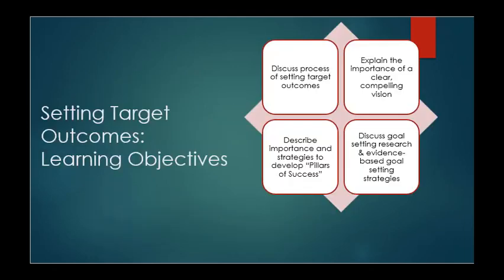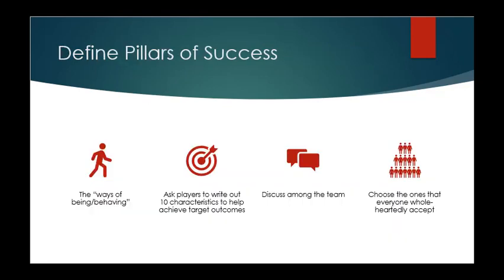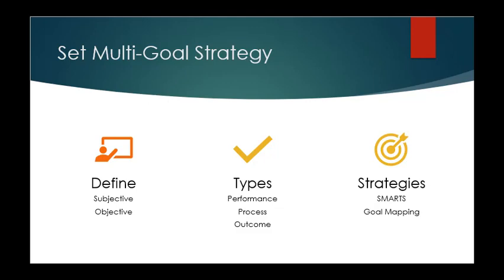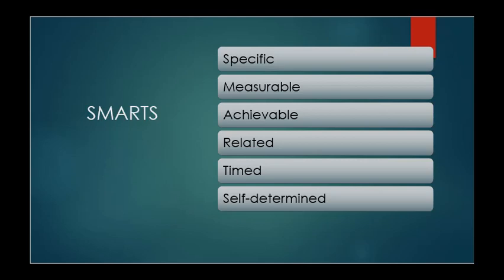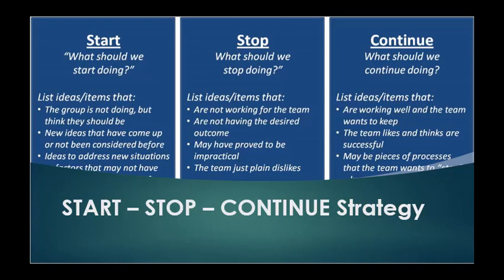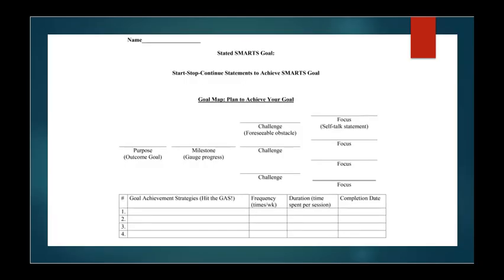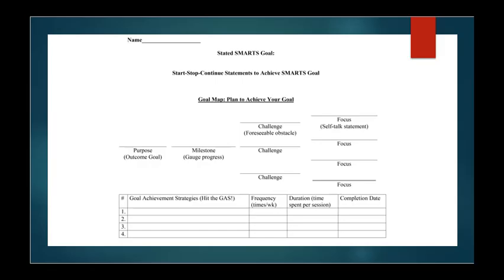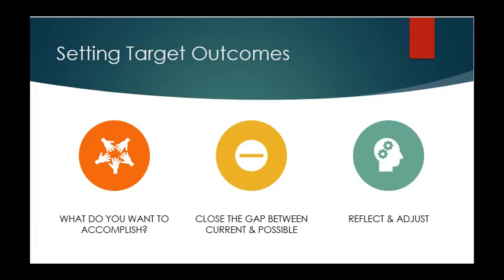Kin 475 - Setting Target Outcomes